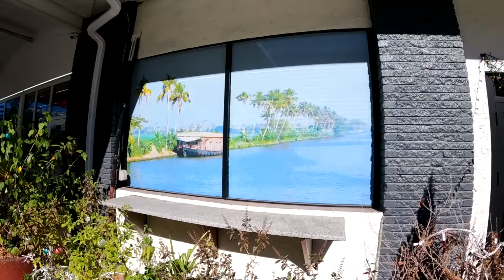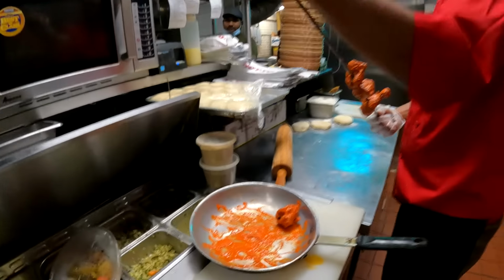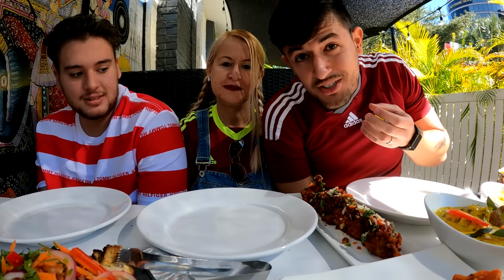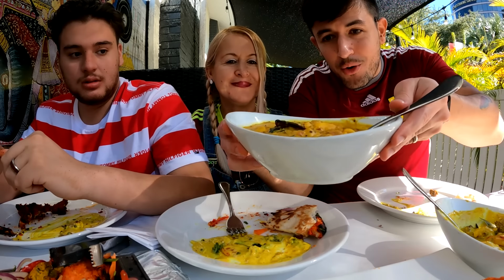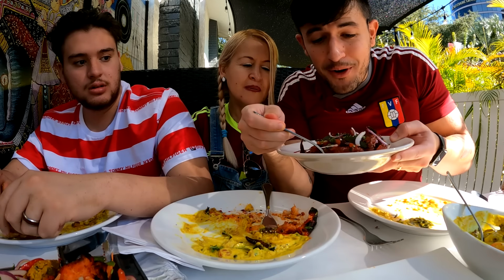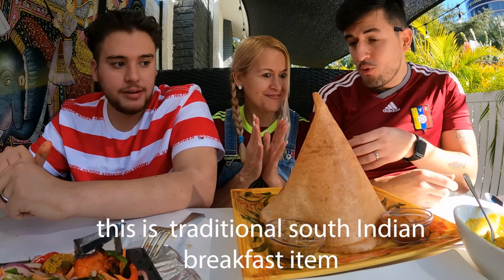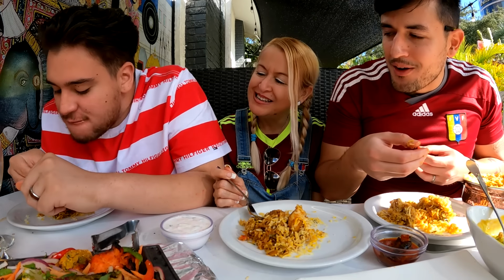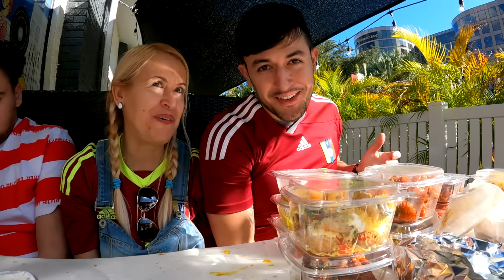UNLIMITED INDIAN FOOD with MOM and BROTHER | 20+ Food Items 🤤🇮🇳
Today we are visiting an Indian restaurant with my mom and brother in what looks like to be an unlimited quantity of Indian food. Any Indian unlimited all you can eat buffet would be jealous of the amount of food the folks at Curry Leaves served us. My brother has never tried Indian food in his life so this was a big day and my mom hasn't tried half of the Indian food options we had so this is big. Surprisingly I ran into Indian foods that I have never seen before in my life. I was very excited to feast on this unlimited buffet of food the Indian chefs served up for us. Join us on this Indian food vlog which is 100% guaranteed to make you laugh and hungry.